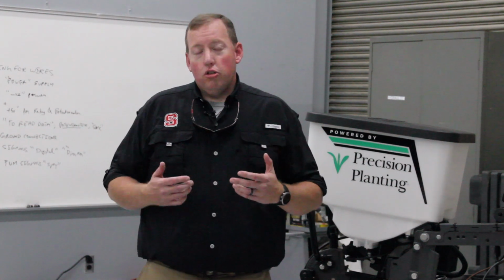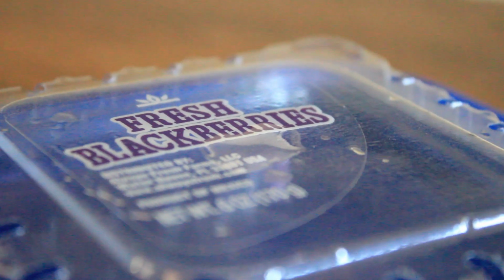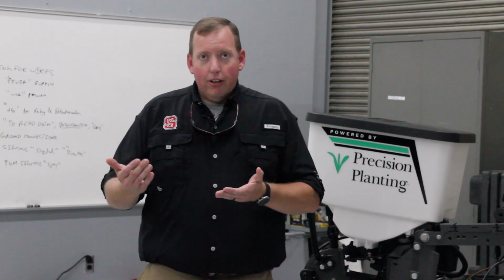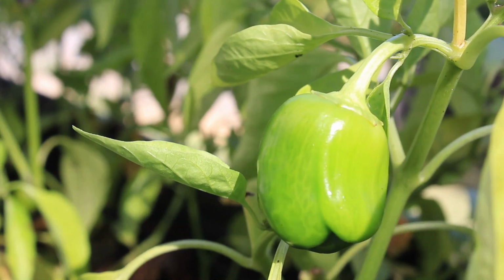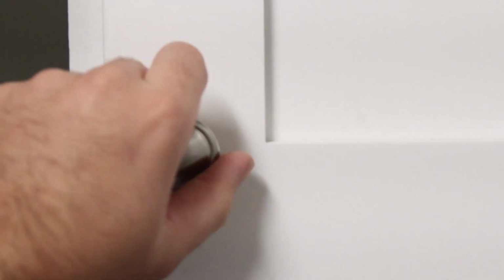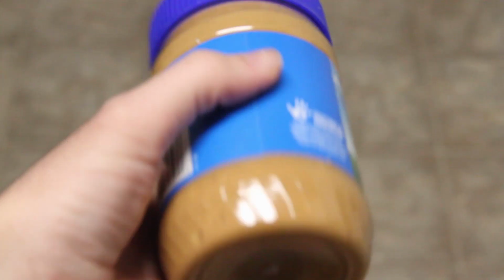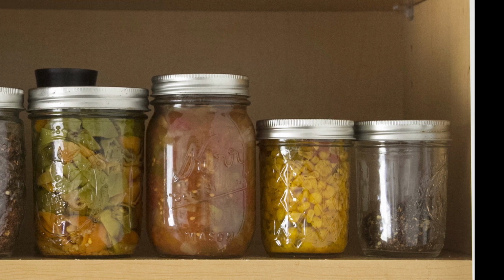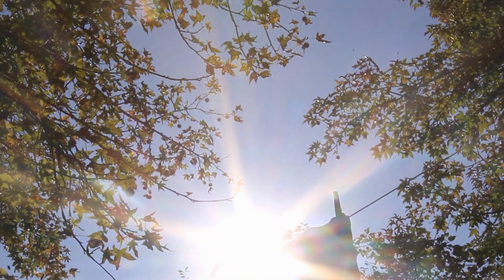What is Traceability?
Learn about traceability from Dr. Jason Ward, Assistant Professor, Biological & Agricultural Engineering, NC State University.